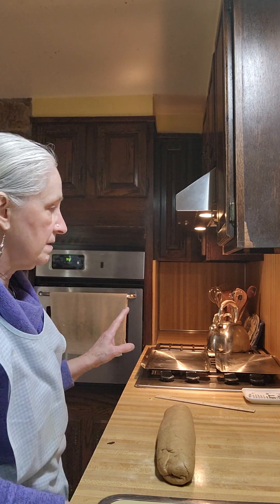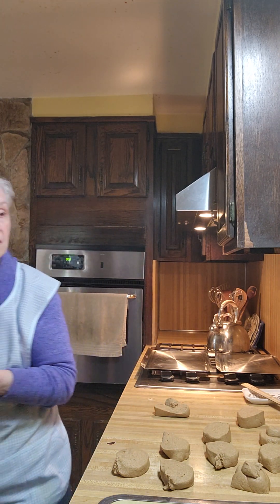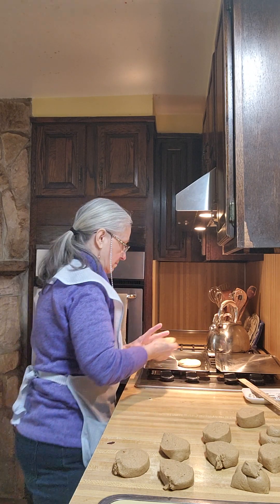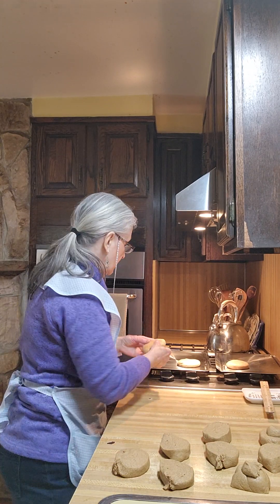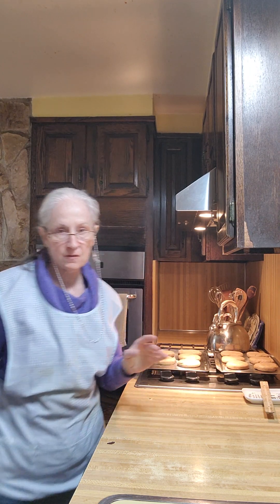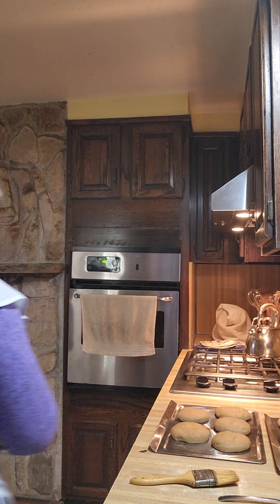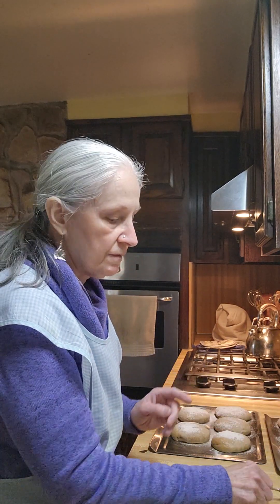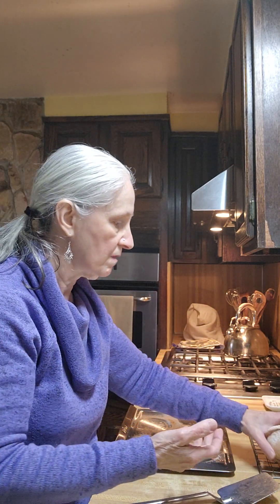Whole-wheat sandwich buns, part 2